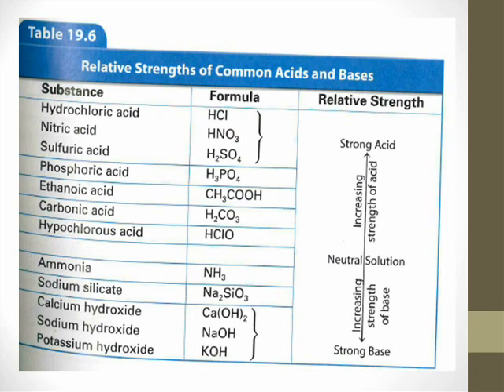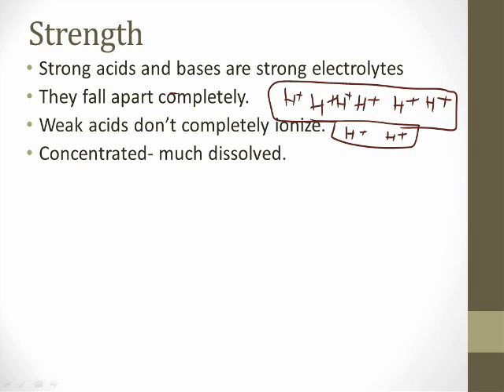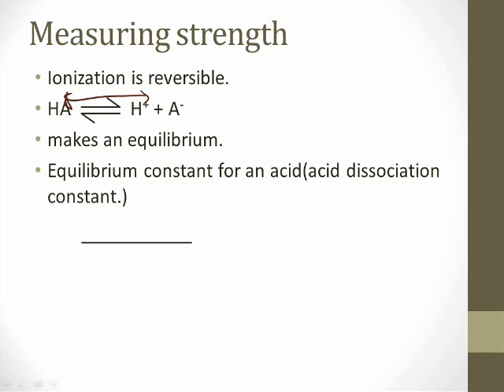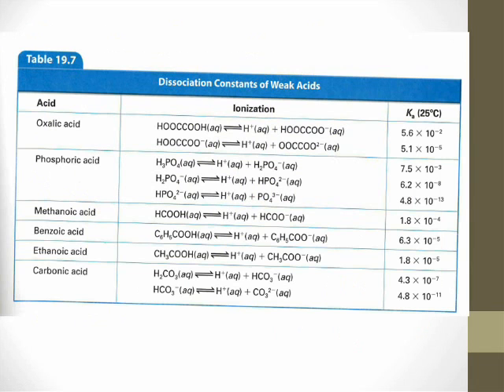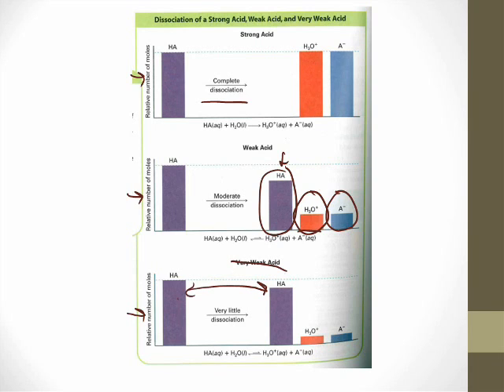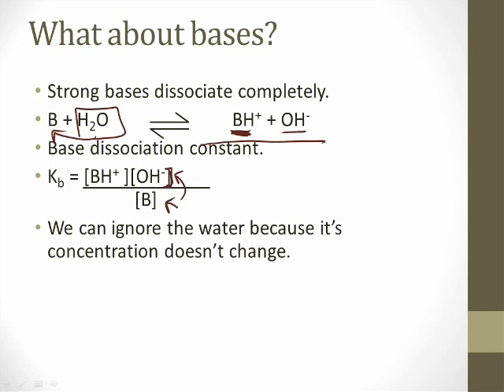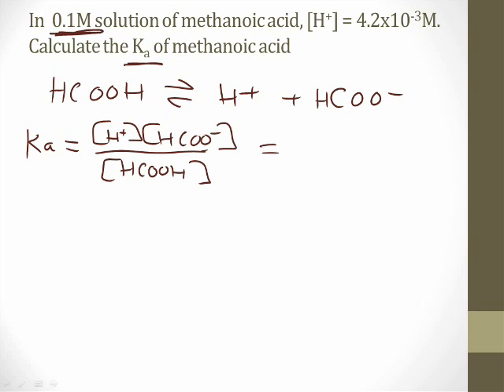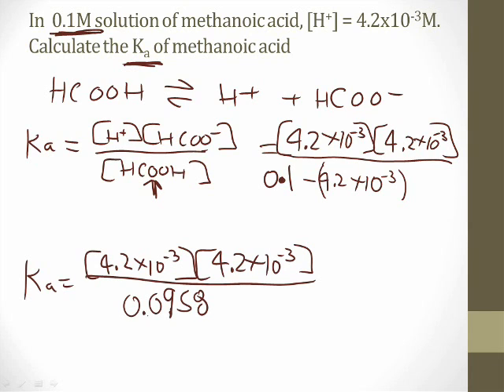19.3 Strength of Acids and Bases